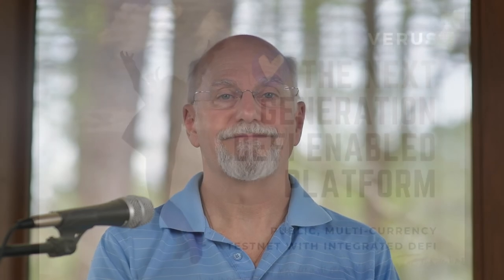POS: Stake Me Home Tonight!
Hybrid Proof of Work and Proof of Stake; More Secure, Less Energy Use
NOTE - Clarification; only Verus can be staked directly on the Verus blockchain.
Other coins created on PBaas can be staked on their blockchains only.
Verus is among the easiest cryptocurrencies to stake and earn awards.  Simply click a slider in your Verus wallet to start staking!

Unlike some other coins’ staking processes, the coins in your Verus wallet remain accessible and can be spent anytime.

Verus uses a novel Proof-of-Power consensus that balances Proof-of-Work and Proof-of-Stake.  Half the blocks are solved by POW miners using Verushash and the others  by a POS minting process.  Potential attackers will need a significant share of mining power AND own a significant amount Verus coin to attack the blockchain.

Every block has a chance of being won by staking.  The time for block creation on Verus is 1 minute.  When you stake a block you’ll get the block award and the transaction fee paid by the user.

The block award is now 12 coins with another award halving occurring around November of 2022.

The chances of staking and receiving a block award are proportional to the amount of Verus you own.  There is no minimum required to stake.  Any funds kept in a transparent address or a VerusID that have been there for 150 blocks (about 150 minutes) may be used to stake.

To stake, your Verus wallet must:
    • be running on a computer with an accurate clock
    • be connected to the internet and synced with the Verus blockchain
    • Have funds in transparent addresses or VerusIDs
    • Have addresses in only one computer.

To enable staking, open the Verus Desktop wallet, go to the Mining tab and click on the Staking slider.  That’s it to start staking.

The dashboard will estimate staking returns based on statistical averages using the current blockchain and network conditions.  The calculator shows only the portion of your total that is staking.  Addresses which recently staked will remain unavailable for 150 blocks.

When you successfully stake, the award will appear in your wallet’s transaction list and increase your wallet’s balance.

The balance of each address in your wallet is the total of remaining amounts from received transactions which are called unspent transaction outputs or UTXO’s.  Staking is done on each eligible UTXO.

When a UTXO stakes, it is sent back to the same address. It is still included in your balance, but remains ineligible to stake for 150 blocks.  It will be missing from your eligible staking balance during this period.

If you’re staking a large balance, you’ll have better performance by having multiple UTXOs larger than 5,000 Verus coin.  This keeps a large portion of your funds available for staking at all times.  There are diminishing returns, so too many small transactions will decrease staking.  Keep UTXO’s above 5,000 Verus coin.

The probability for each individual address’ staking is independent and proportional to its value.  One 10,000 Verus coin UTXO has the same odds of staking as a group of ten 1,000 Verus coin UTXOs.

Verus Vault will soon will allow your funds to be locked while staking.  You will able to lock a VerusID and prevent spending until it is unlocked with a specified cool-down time, when block height is reached, or until the ID is revoked and recovered.

The Verus Testnet also allows for creating and trading currencies. I suggest watching our previous video entitled, “GIANT LIQUIDITY POOL!”.

While other currencies will be integrated in the Verus wallet in new exciting ways, only Verus coins can be staked.  Verus coins residing as a reserve currency (also called a liquidity pool) are not available for staking.

PBaaS (Public Blockchains as a Service) will have their own coins and blockchains which will be mine-able and stake-able on THAT chain.

In addition to awards, miners and stakers will be paid transaction fees paid by users of Verus coins.  Another upcoming feature will be a fee pool to reduce volatility of fees by sharing proceeds from higher fee events like ID registrations.

If you’re having problems with staking:
    • Check that staking is enabled.
    • Check to be sure your system clock is correct.
    • Make sure your funds are in public addresses, not in a private z-addresses
    • Remember that addresses that staked within the last 150 blocks aren’t eligible
    • Check with our community on Discord for help or just to put your mind at ease about your Verus coins and wallet.

Staking awards won’t be a steady flow.  You WILL have lucky periods and dry spells, but given enough time it will approach the statistical averages displayed in your wallet.

Good luck and happy staking!  See you soon.  Take Care.